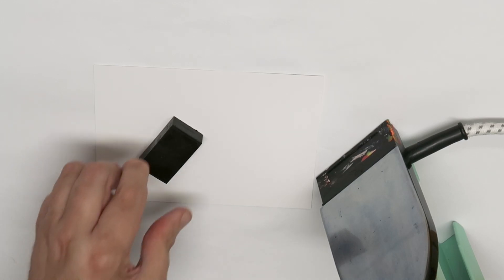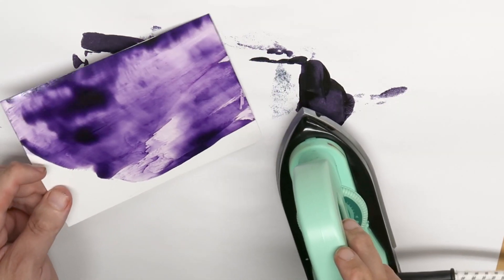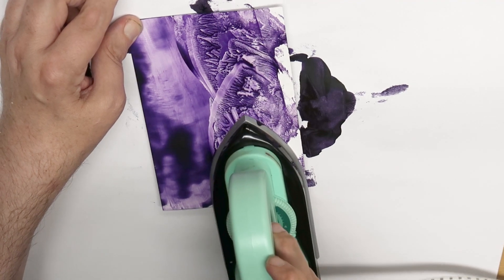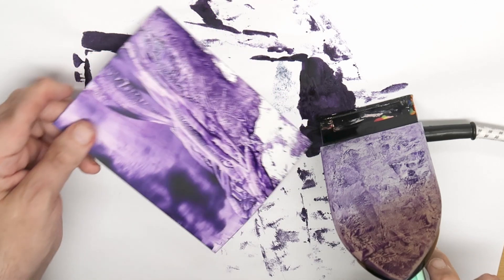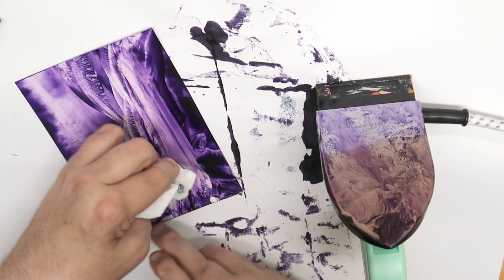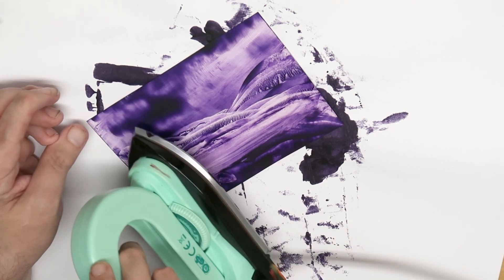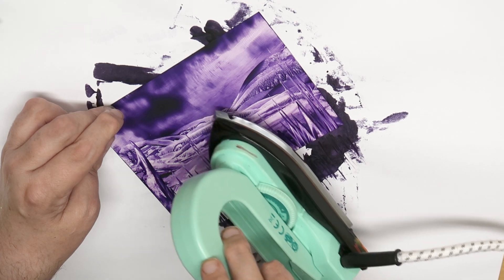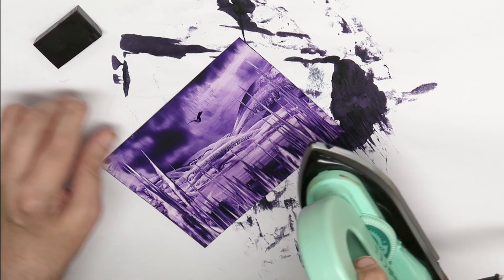Encaustic Art - One Colour Painting - Purple - Wax Block 48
Thank You everyone for your patience with the 'painting with one colour' video series, we realise they may have started to become a bit 'samey'.

That's the end of the series and we look forward to bringing you some exciting and and brand new videos on YouTube starting with something bright, colourful, natural and quite simple to paint.